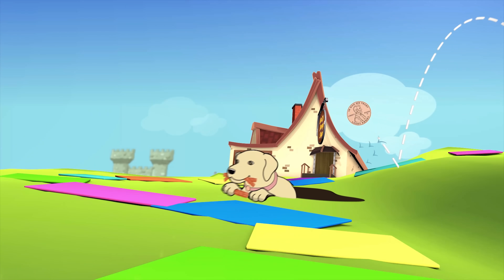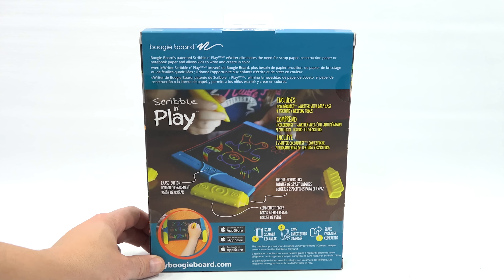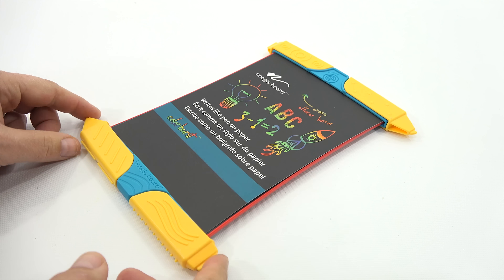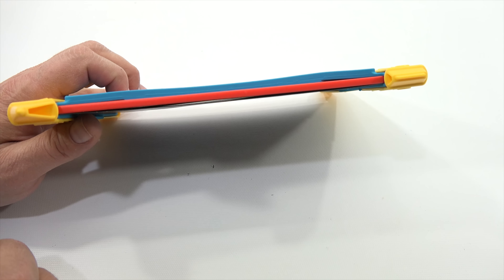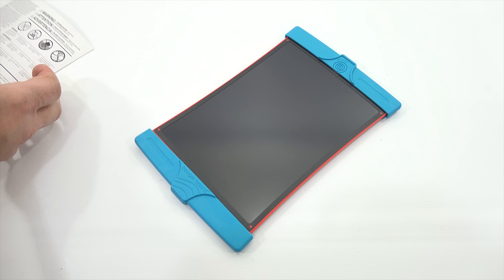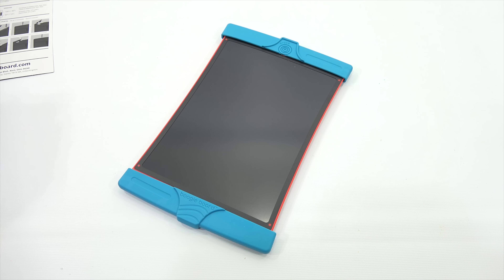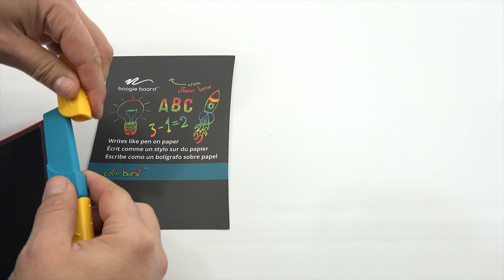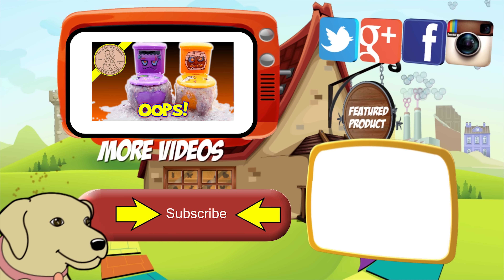My Boogie Board Color Burst Scribble & Play eWriter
Item provided by My Boogie Board for review - My Boogie Board Color Burst Scribble & Play eWriter.  I have tried the regular Boogie Board a long time ago and was looking forward to checking this one out on video.  It worked really good and once the video was over my kids took it and had fun drawing and erasing!  This will probably stay in the house for my kids to play with.

LPS-Dave
Later!